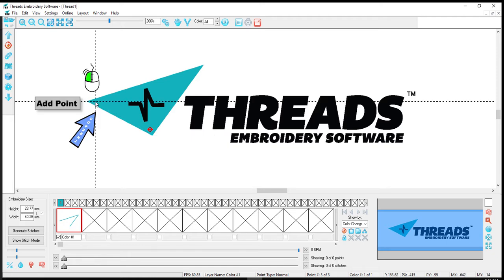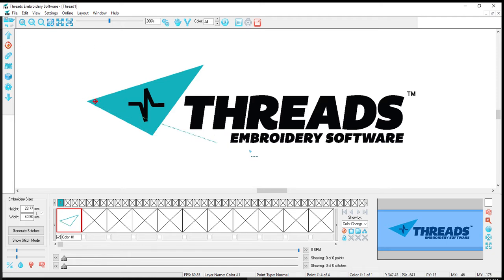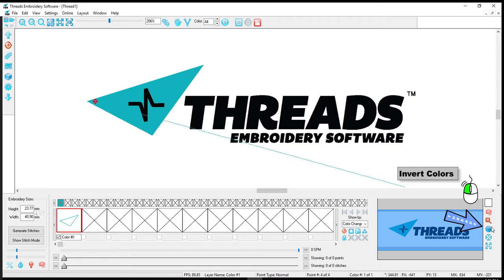Digitizing Underlay - Tutorial A2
In this Threads Embroidery Software Tutorial, we show you how to digitize Underlay for a basic object